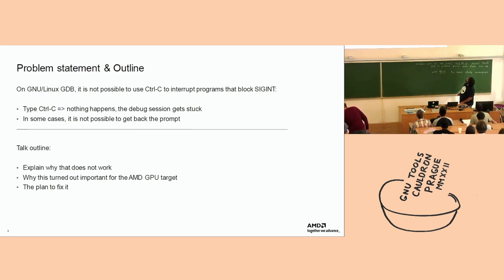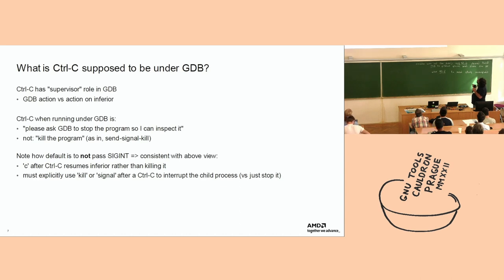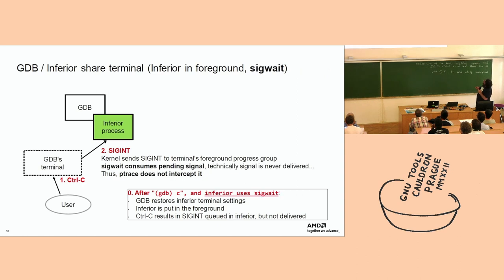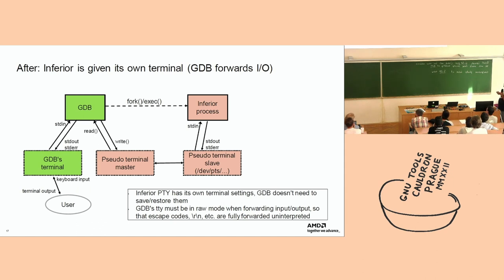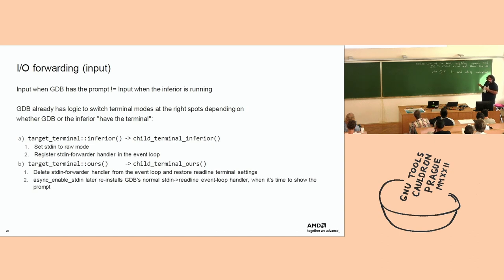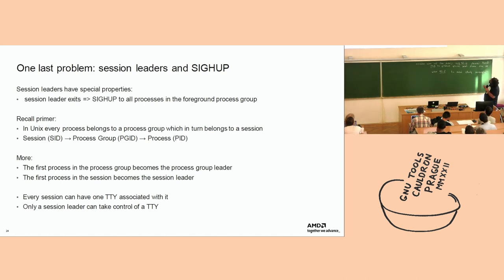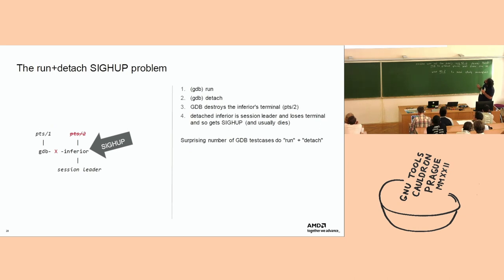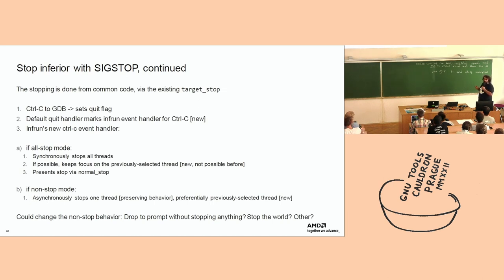Redesigning GDB's Ctrl-C handling - GNU Tools Cauldron 2022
Presented by Pedro Alves at GNU Tools Cauldron 2022